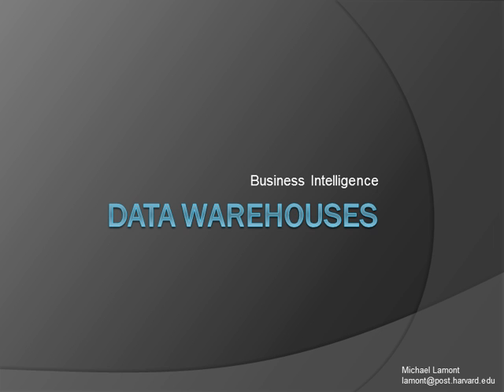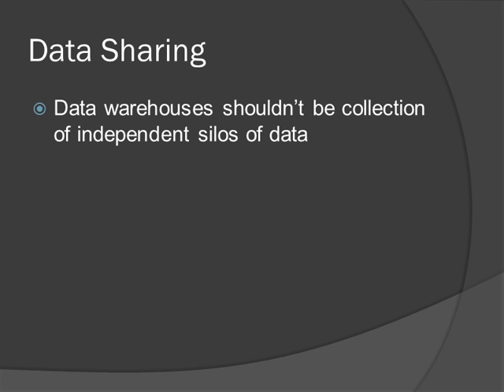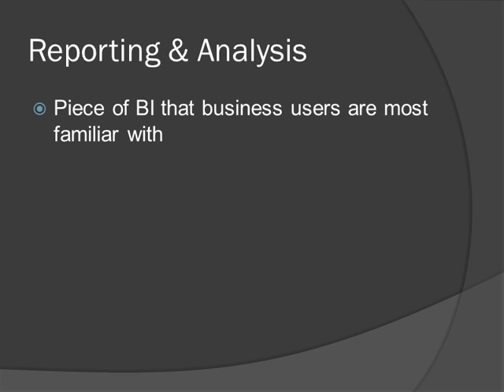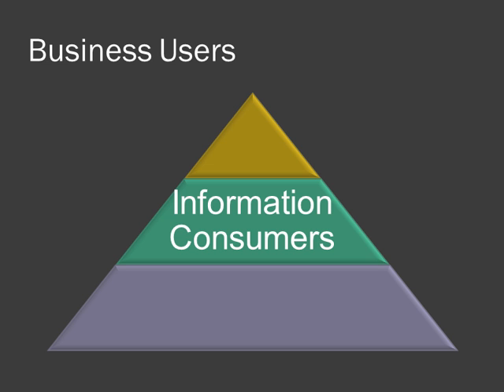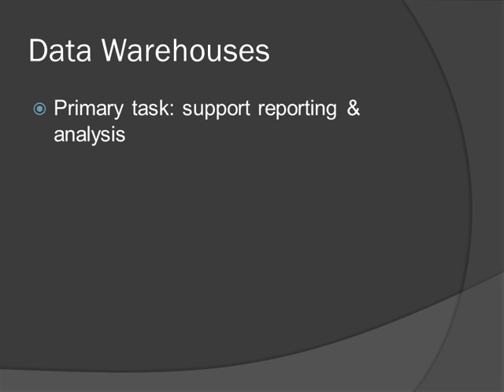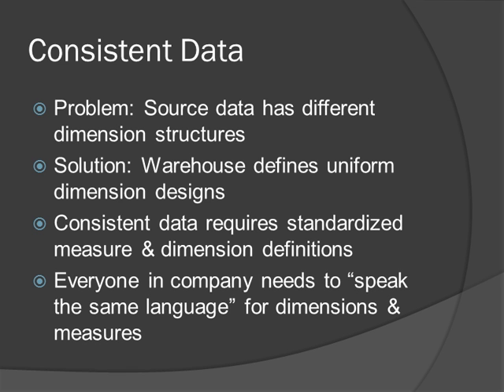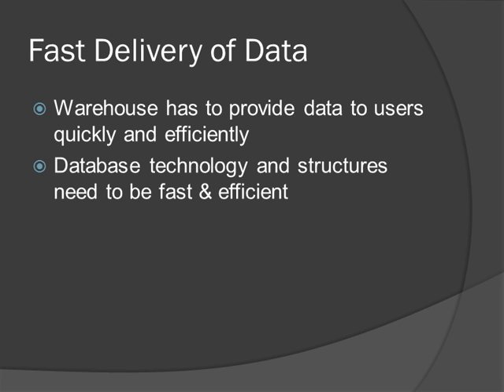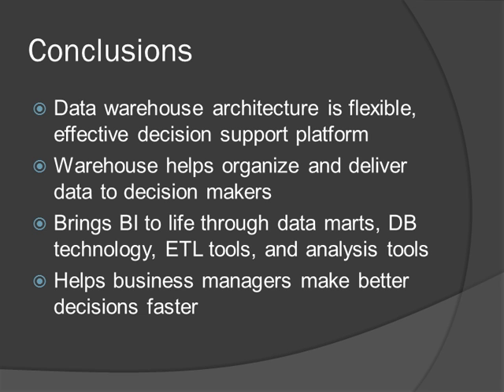Business Intelligence: Data Warehouses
A basic introduction to data warehouses, their uses, and their benefits.